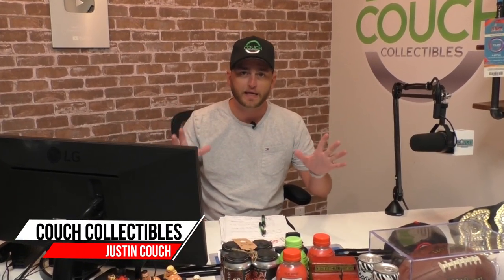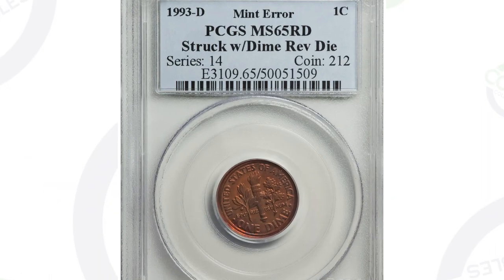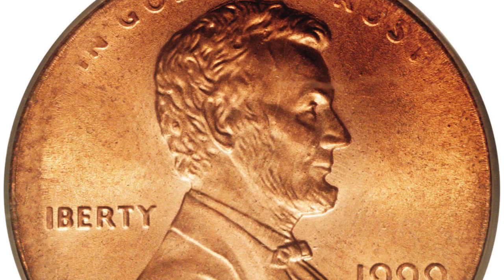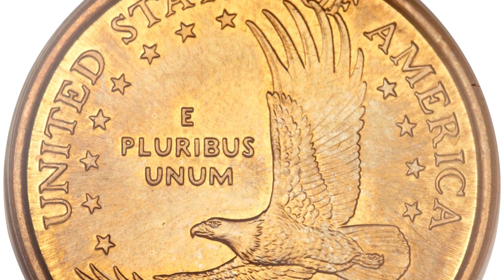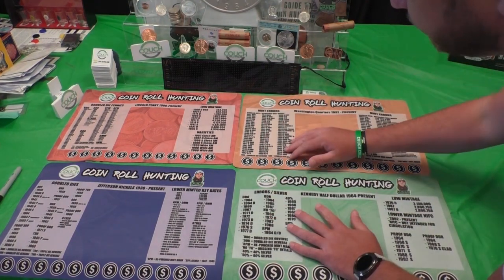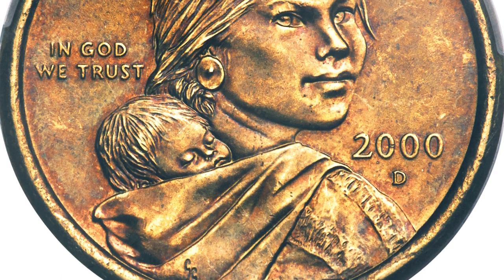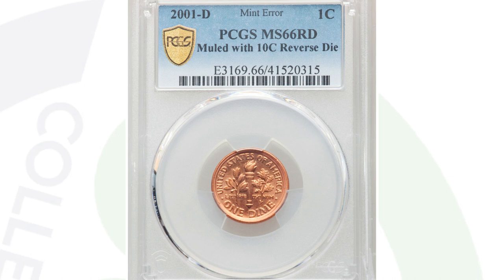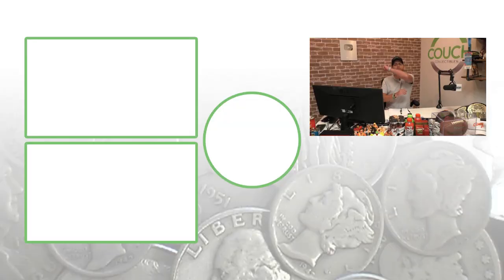GOLDMINE! This is what a SUPER RARE COIN Looks Like!